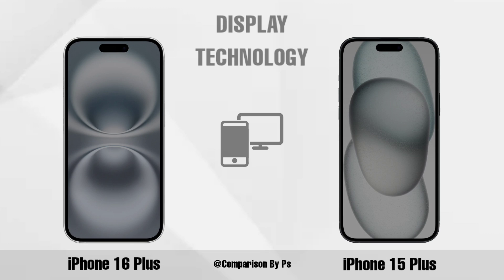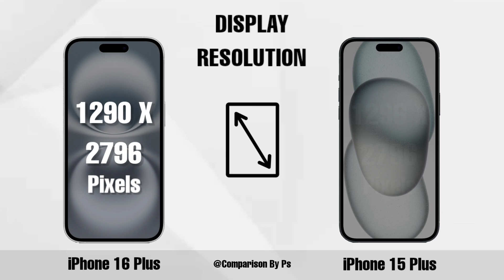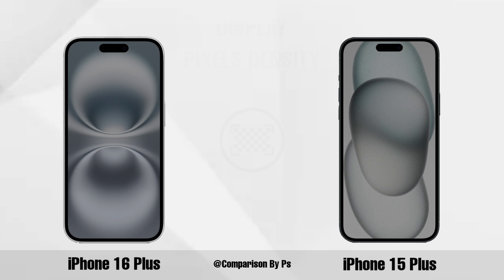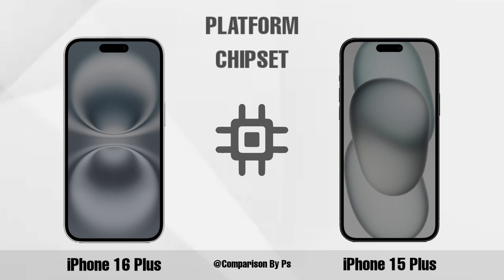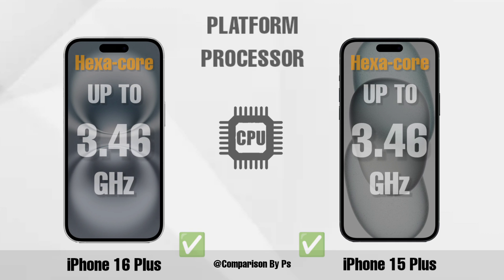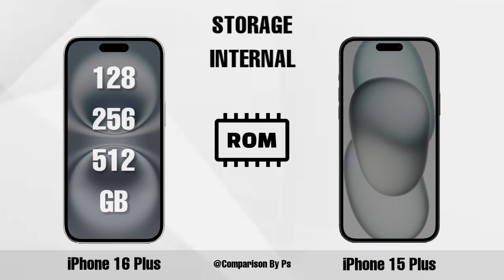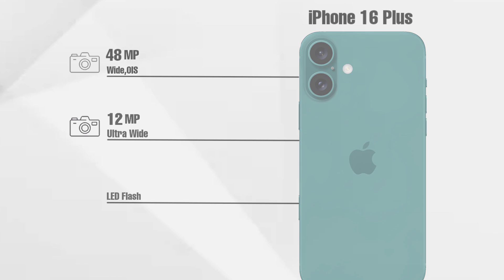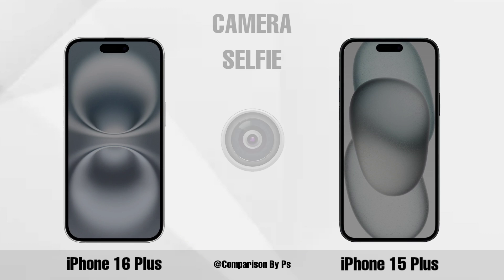iPhone 16 Plus Vs iPhone 15 Plus